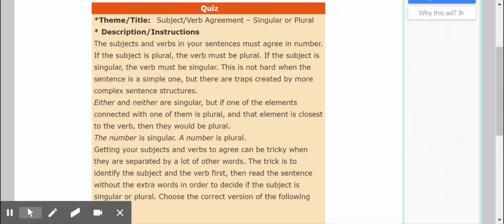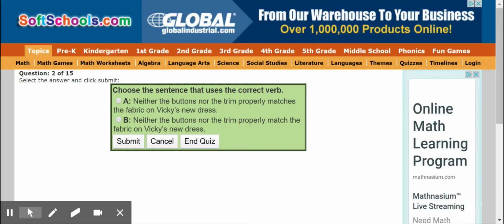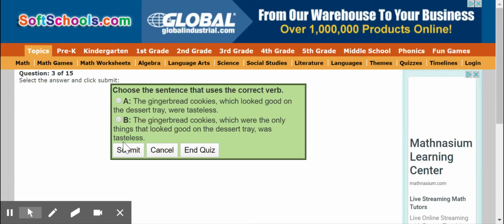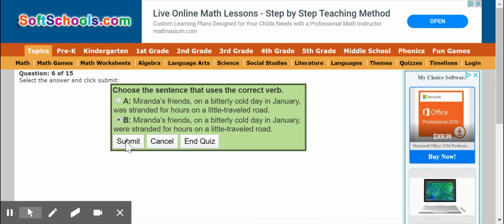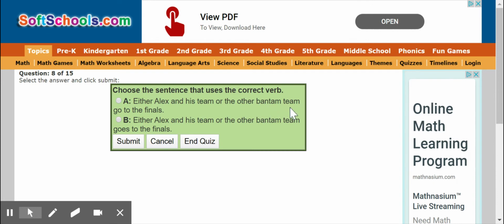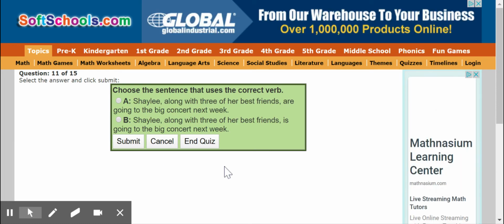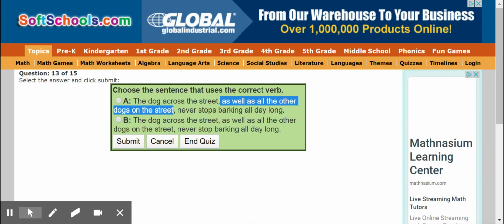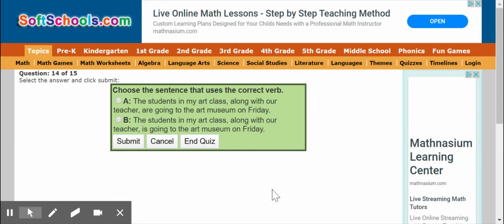4455667788 s-v agr